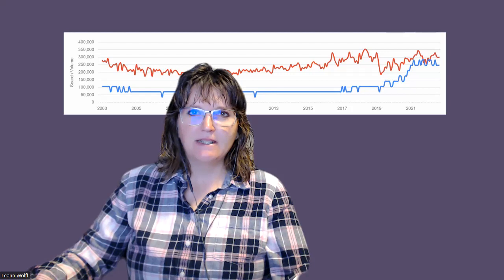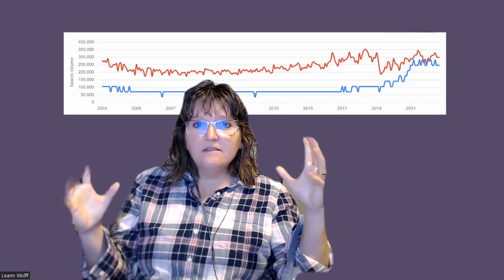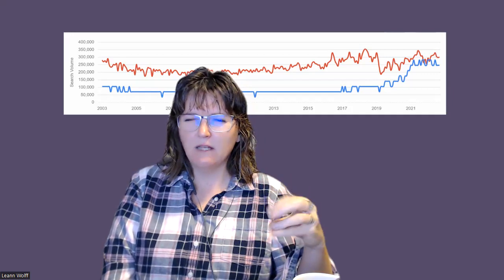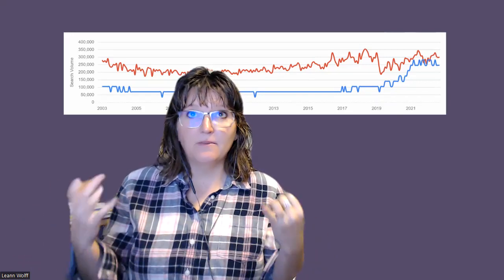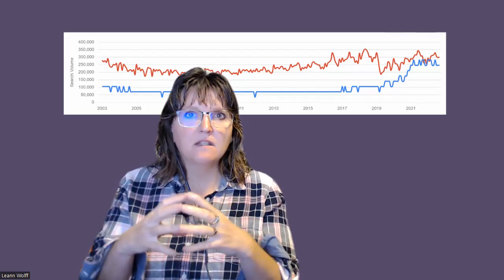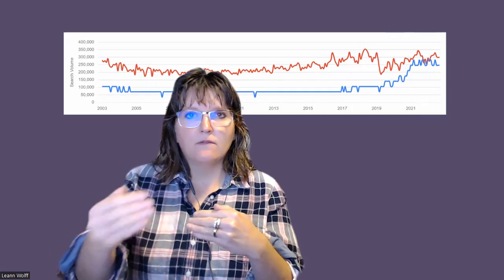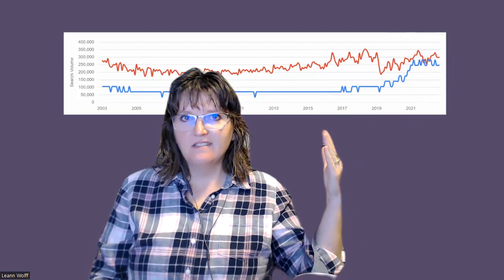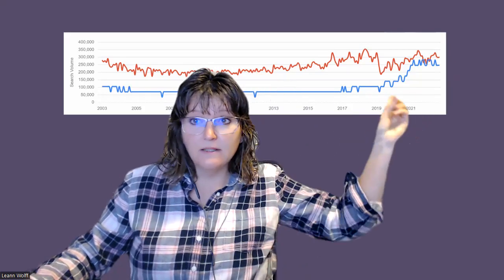Human Design and Coaching expected to be valued at $20B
The Rising Value of Human Design in Coaching: A $20 Billion Opportunity

The coaching industry is undergoing a transformative shift as more professionals and clients discover the power of Human Design. With its innovative approach to understanding individual differences and optimizing personal and professional growth, Human Design is emerging as a significant player in the coaching sector. Experts estimate that the integration of Human Design into coaching could be valued at an astounding $20 billion.

What is Human Design?
Human Design is a comprehensive system that combines elements of astrology, the I Ching, the Kabbalah, the Chakra system, and quantum physics. It provides a detailed blueprint of an individual’s unique characteristics, strengths, and challenges based on their birth data. By understanding their Human Design chart, individuals can gain deeper insights into their purpose, decision-making processes, and optimal ways of interacting with the world.

The Growing Trend in Coaching
Human Design is increasingly being recognized for its potential to enhance coaching practices. As the demand for personalized and effective coaching solutions grows, Human Design offers a unique framework that aligns with individual needs and goals.

Human Design is revolutionizing the coaching industry, offering valuable insights and personalized strategies that align with individual needs and goals. With its projected value reaching $20 billion, Human Design is set to play a significant role in the future of coaching. By understanding and integrating Human Design into your practice, you can position yourself at the forefront of this transformative trend and offer unparalleled value to your clients.

Inspired by Jovian Archive, International Human Design School, and Ra Uru Hu.

Help get the message to millions that we can be true to ourselves and earn a living by being and doing what we are designed for.

I Celebrate the Magic in you. My mission is to help entrepreneurs align with your purpose and receive the wealth they deserve.

The human design system is the tool I use in the background of all of my coaching practices!
The frequency that you are designed to represent is brought into a visual form through the human design bodygraph. From this visual representation, we can extrapolate the Type of Business and Career that best suits you; The Role (Profile) that enhances your purpose; The Strengths (36 Channels) and Traits (64 Gates)  and qualities (Lines) others require you to represent and the how-to profit from the solutions you are designed to sell to others.

I am filtering the Maia through adaptation, corruption, incompetence, composure, and justice.
I deliver the message with an in the now contribution of what is happening on the transition point of the horizon.
Self Mastery is within you and never outside of you.